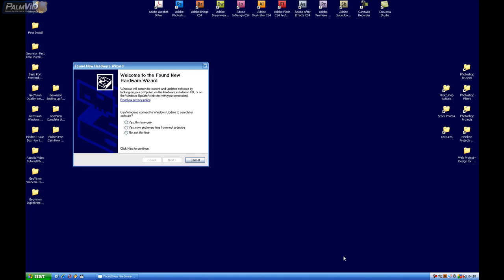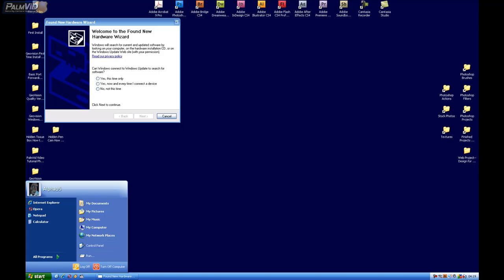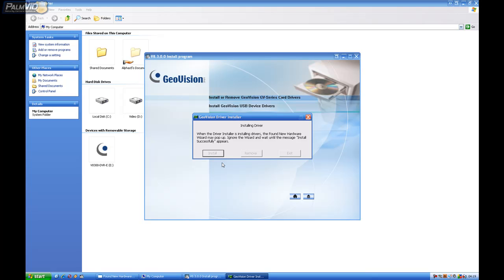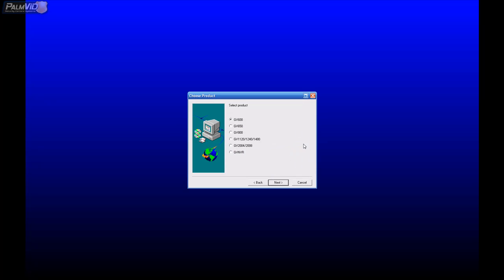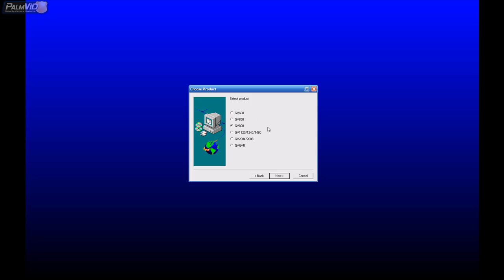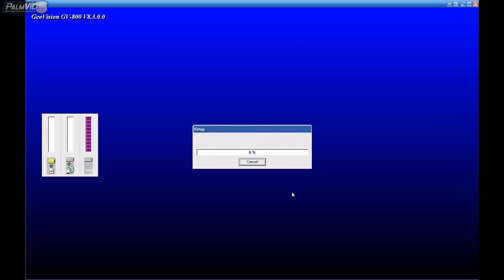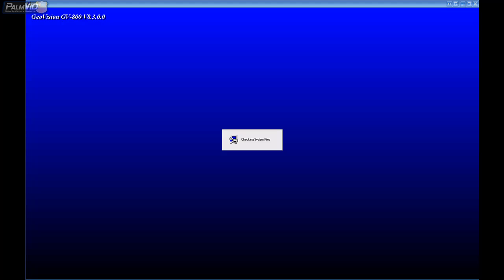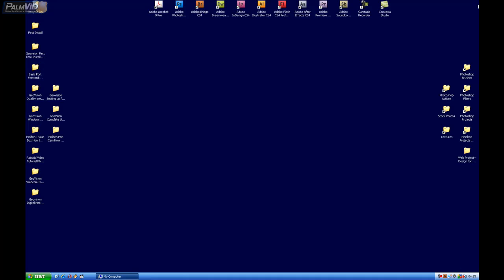(GeoVision) COMPLETE INSTALLATION GUIDE 3/6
This is video 3 of 6 in the Installing Configuring and Remote View Setup for Geovision Series.

This Tutorial goes over installing the driver and software after the PCI card is installed and after windows is configured